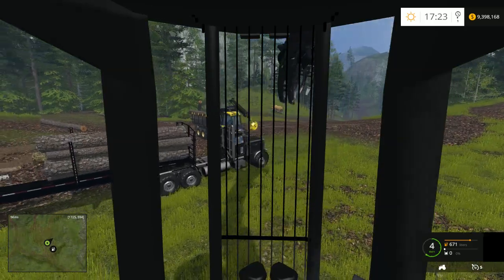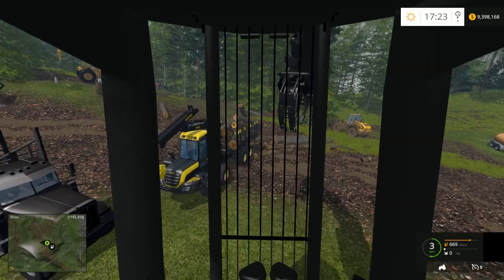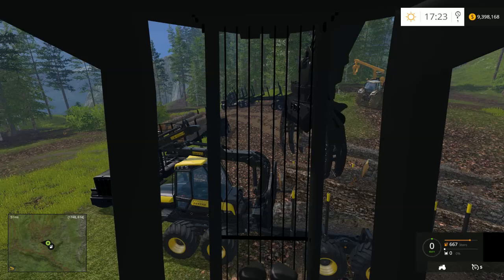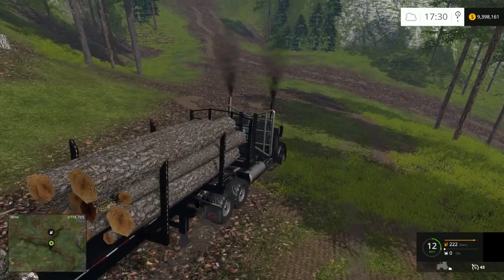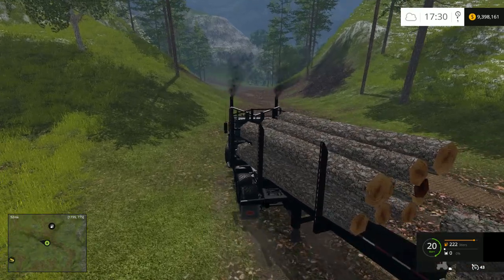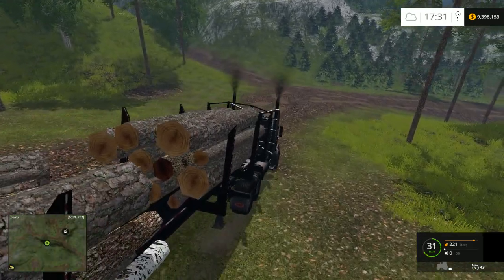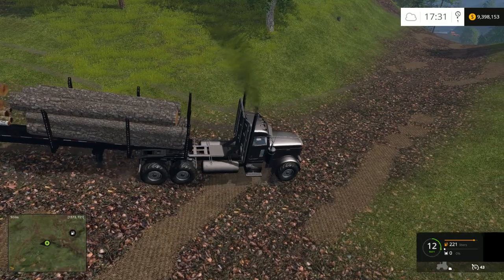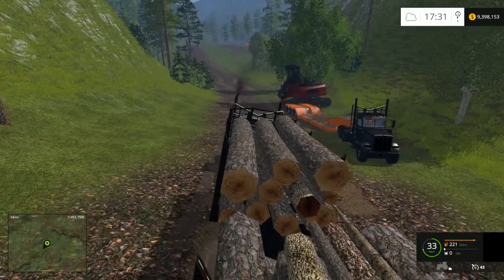(Farming Simulator 2015 Logging) - MP27 - Tidy Things